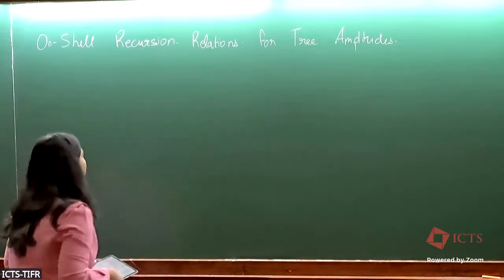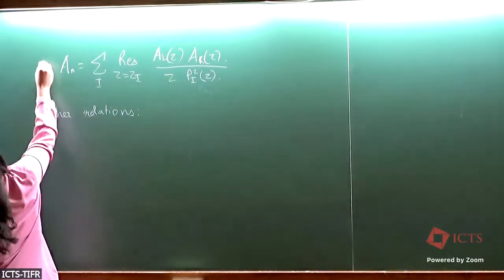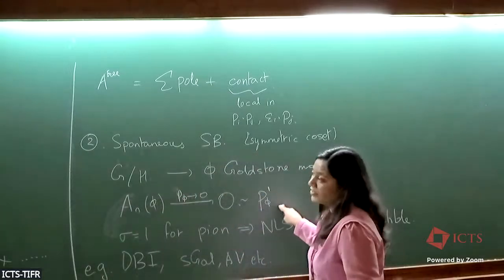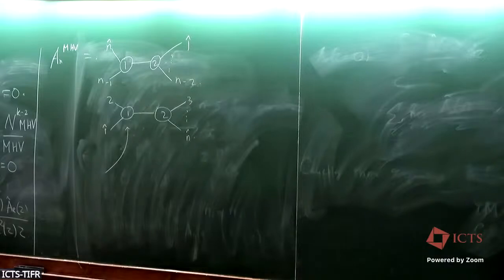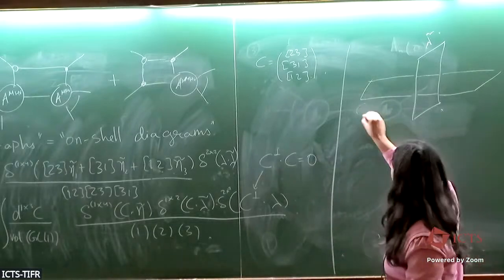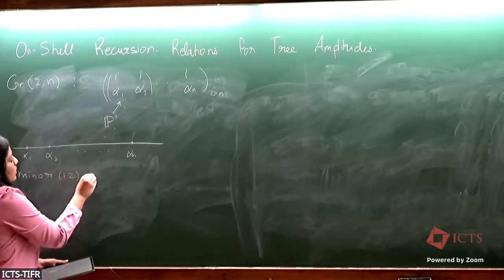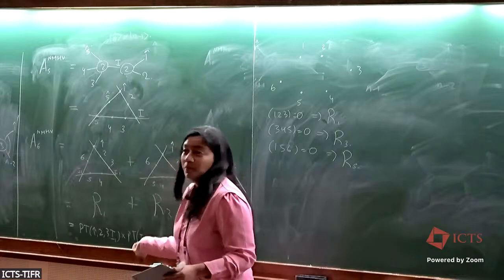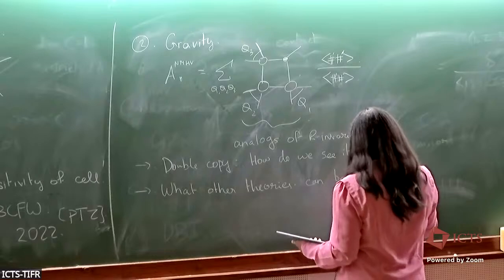On-Shell Recursion of Tree-Level Amplitudes by Shruti Paranjape